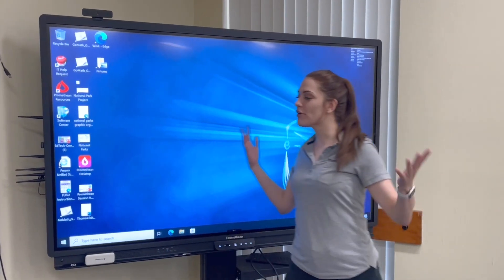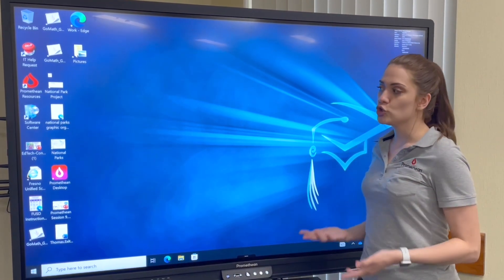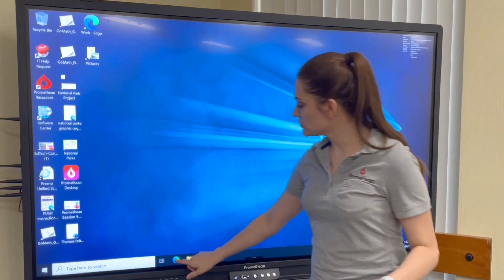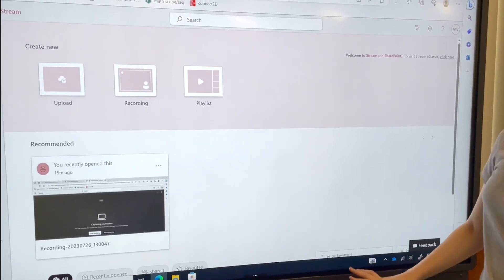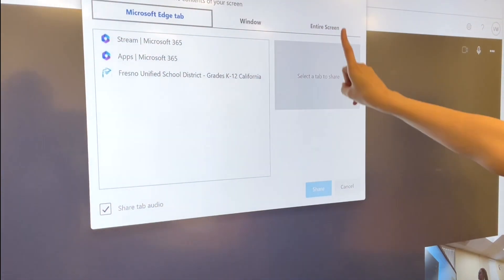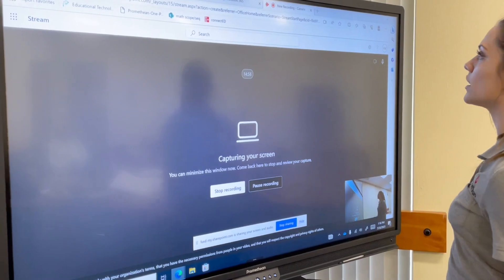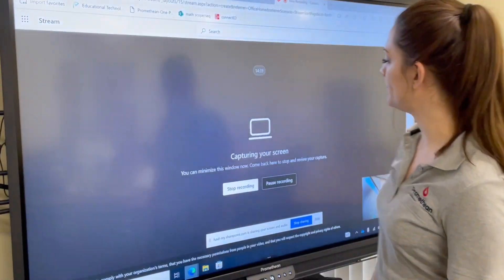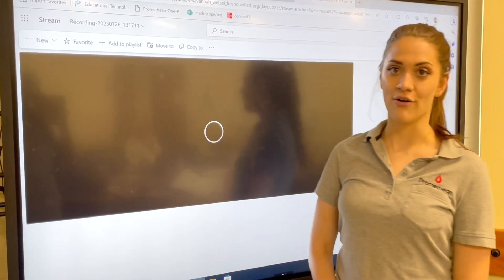Promethean Panel V9 - Screen Recording on the OPS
Learn how to create a screen recording from the Promethean OPS computers.